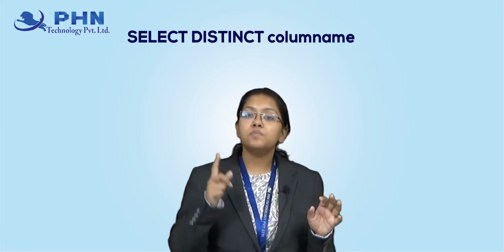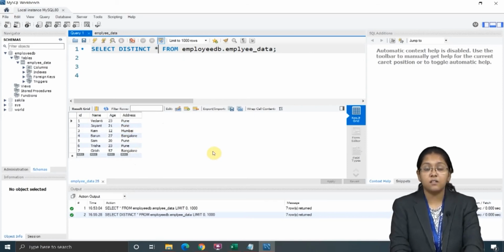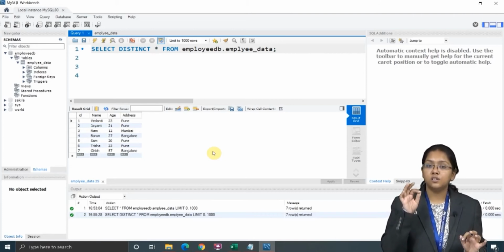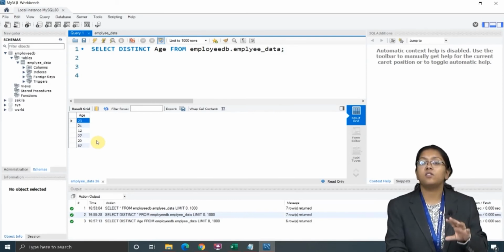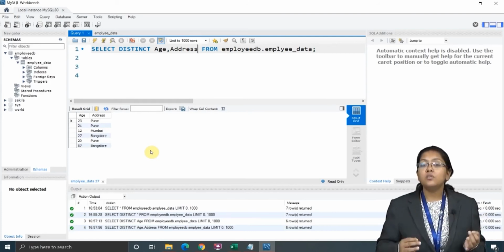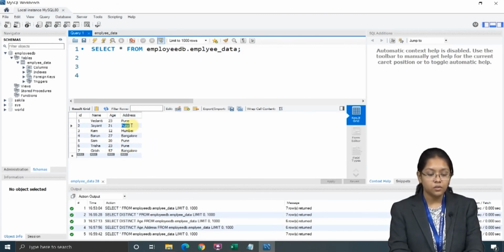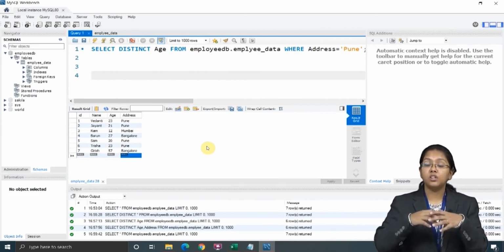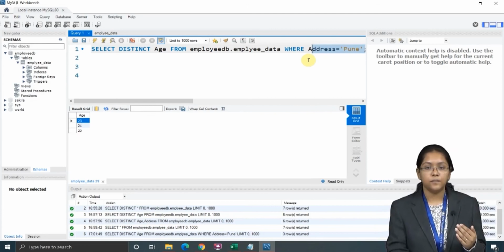MySQL Tutorial 6.4 Distinct clause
- What is Distinct clause?

𝐇𝐀𝐏𝐏𝐘 𝐋𝐄𝐀𝐑𝐍𝐈𝐍𝐆!